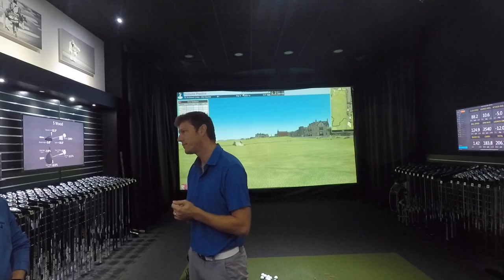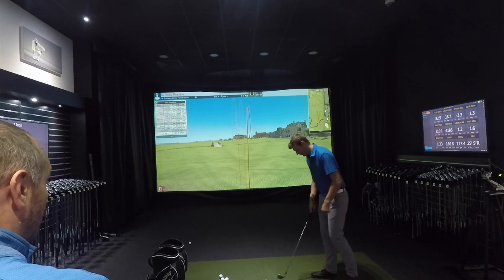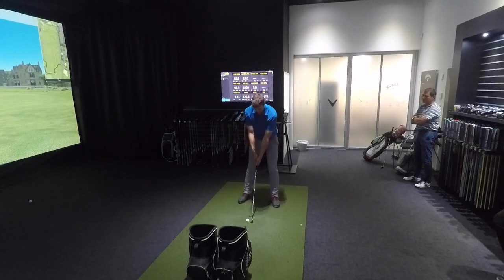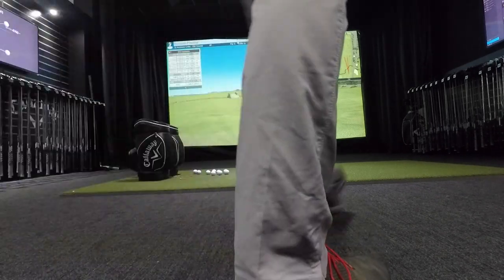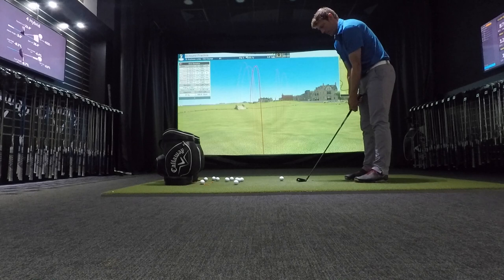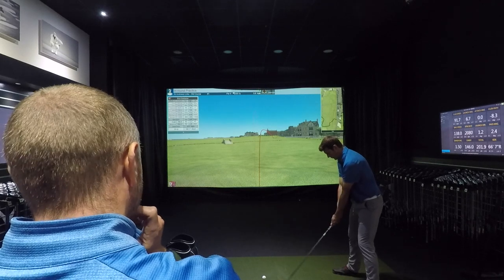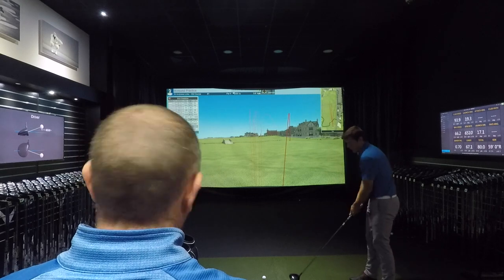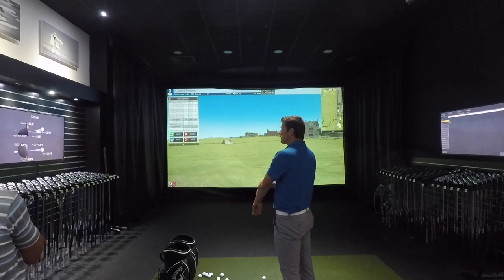FULL CALLAWAY CUSTOM FIT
Watch Simon's Left Handed Swing go through the full bag fitting at Callaway's Performance Centre.

PROJECT LEFT
PROJECT WIN
The Latest Coaching Content
Tall v Small Challenges
Product Reviews
Course Vlogs
Tournament Reviews

Simon Byford & Adam Trett are both qualified PGA Professionals based in Bury St Edmunds, Suffolk.